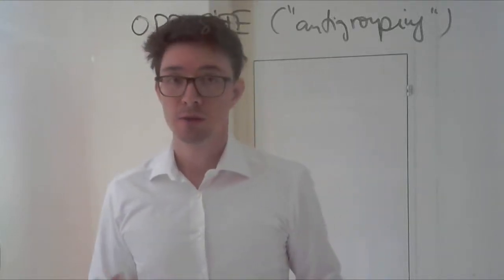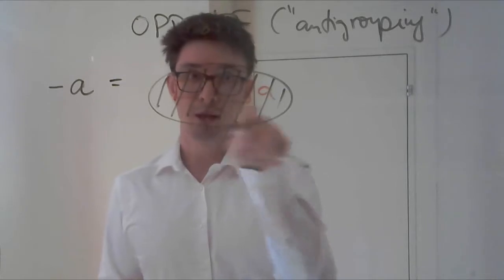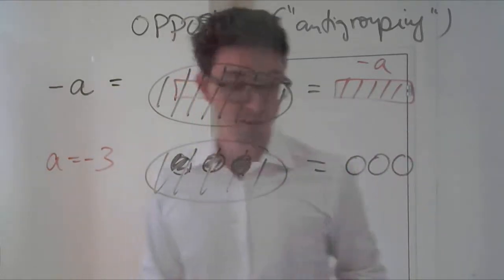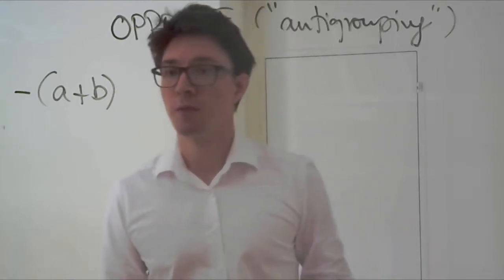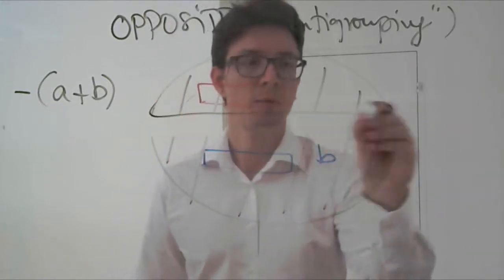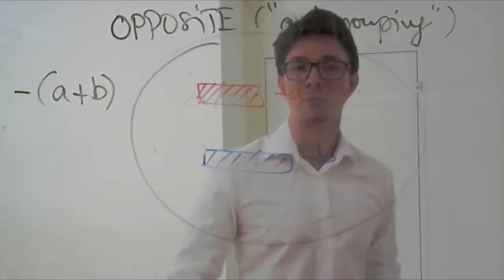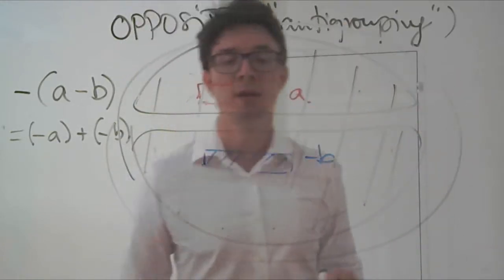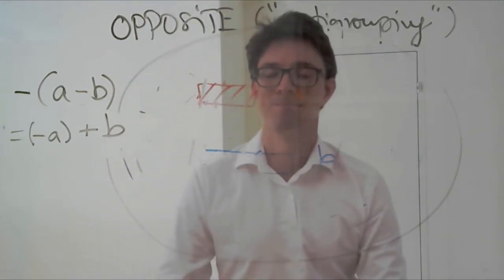Visual Algebra 6: Opposites